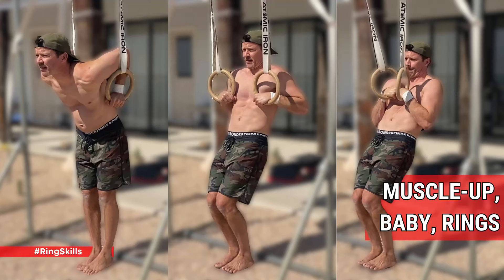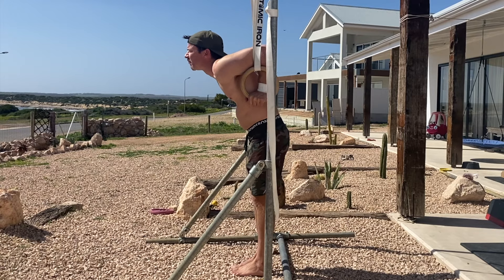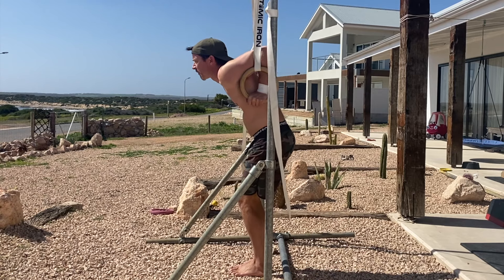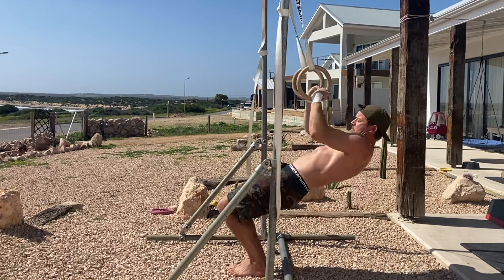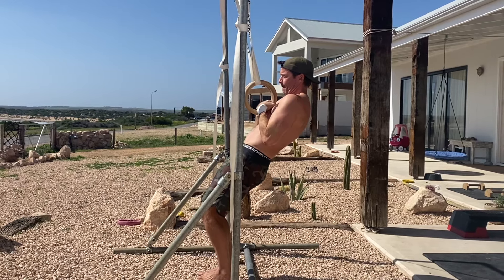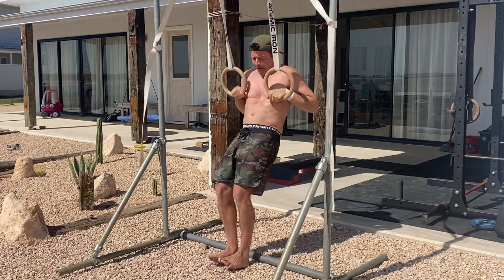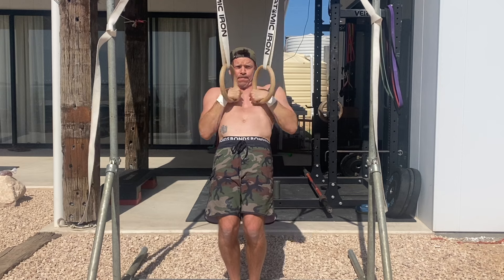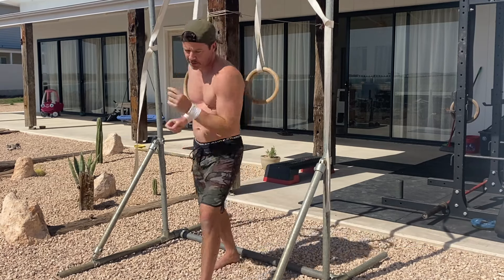Muscle-up, Baby, Ring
The Baby Ring Muscle-Up is a beginner-friendly variation of the full ring muscle-up, commonly used in gymnastics to develop the strength and technique required for the transition phase. By setting the rings low, this exercise allows you to keep your feet on the ground for assistance, enabling you to slow the movement and build strength and control.

To begin, adjust the rings to a height where you can position yourself in a deep ring dip with your feet on the floor and knees slightly bent. Ensure the ring straps are slightly wider than shoulder-width apart.

Start in the bottom of a deep ring dip with your feet slightly forward of the rings. In this position, the elbows should be stacked vertically above the wrists, the shoulders forward of the rings, and the palms in a neutral grip, facing inward. The rings should remain close to the body, with the forearms inside the rings.

The transition phase is key to the muscle-up, involving precise positioning of the wrists, elbows, and shoulders as you move between being above and below the rings.

BECOME A MAVERICK:
Join Midlife Mavericks for Ongoing Strength, Flexibility and Cardio Training Designed For Men In Midlife